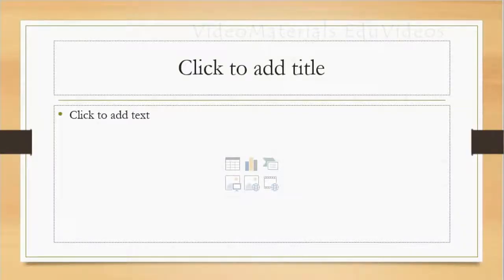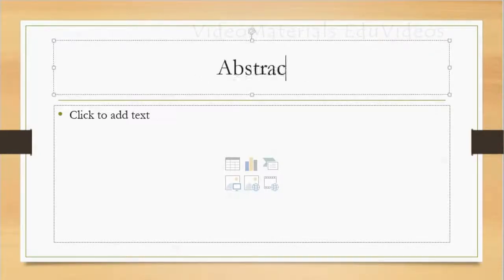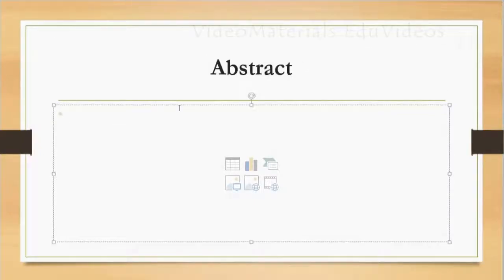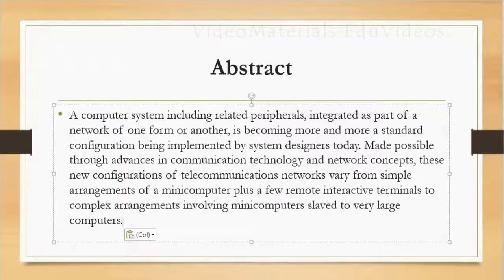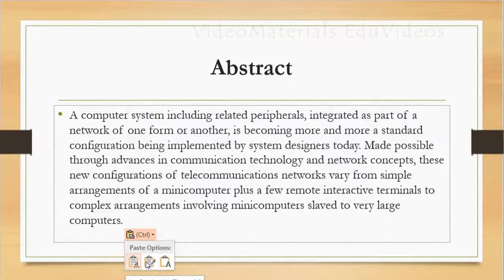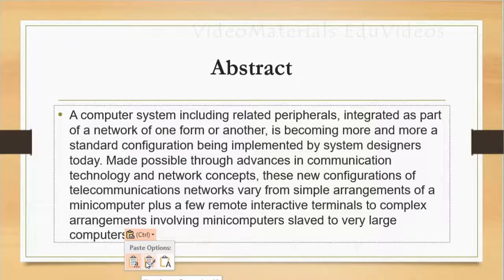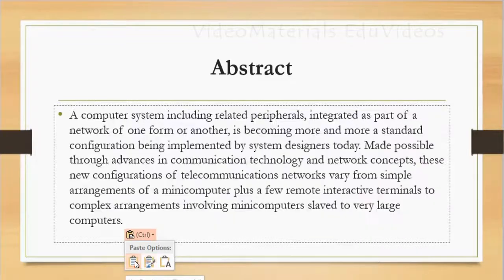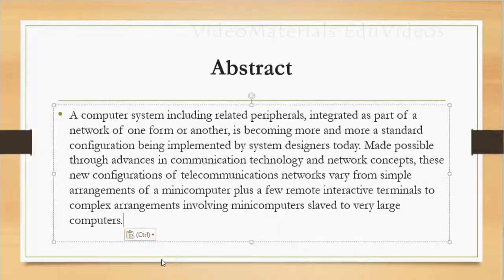Create Presentation with Microsoft PowerPoint, Abstract & Introduction Slide Preparation - PPT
Abstract and Introduction Slide Preparation in PPT
Create Presentation with Microsoft PowerPoint Abstract & Introduction Slide Preparation
Prepare Presentation with Microsoft PowerPoint
Abstract & Introduction Slide Preparation
Microsoft